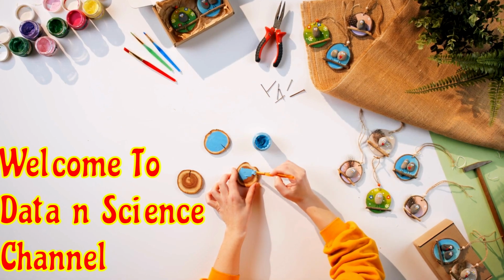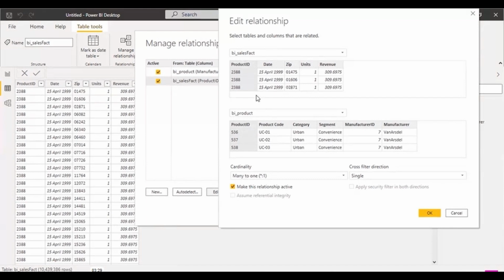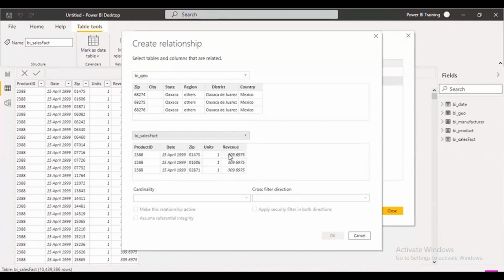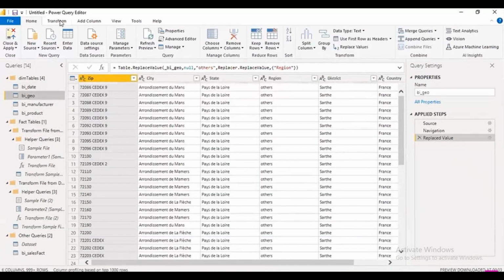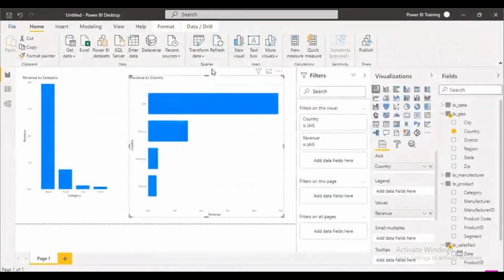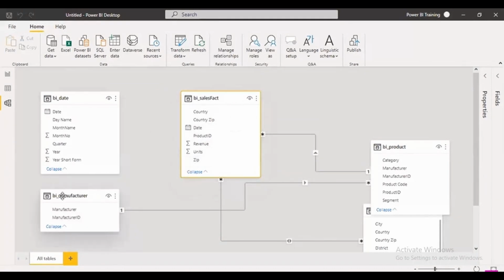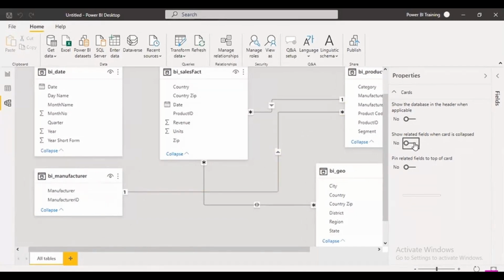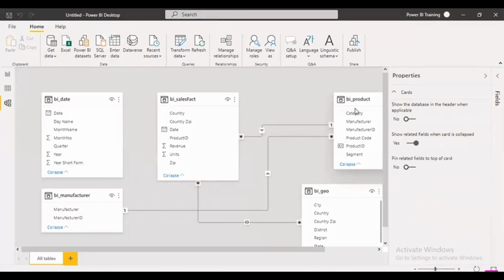Design A Data Model In Power BI Part - 2 | Episode - 9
Query Resolved :
Intro previous lectures
Creating relationship between 2 table
How to manage relationship
Autodetect relationship
Cardinality in power bi
Cross filter direction in power bi
What if we don't make relationship between tables
Adding conditional column
Associated relationship
Edit relationship

Timecodes
0:00 Intro
0:25 Creating relationship between 2 table
0:56 How to manage relationship
1:40 Autodetect relationship
4:35 Cardinality in power bi
5:20 Cross filter direction in power bi
6:27 What if we don't make relationship between tables
11:04 Adding conditional column
15:23 Associated relationship
17:30 Edit relationship